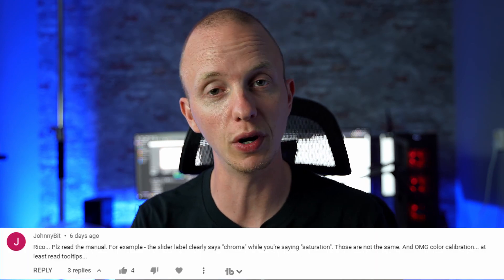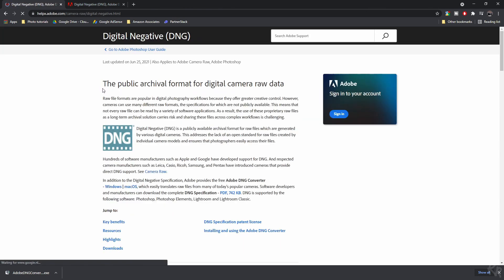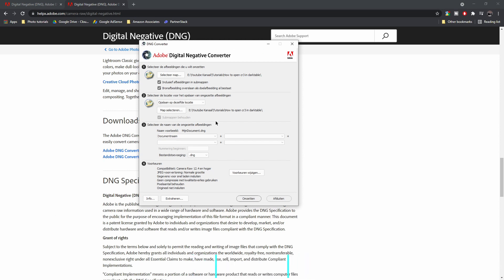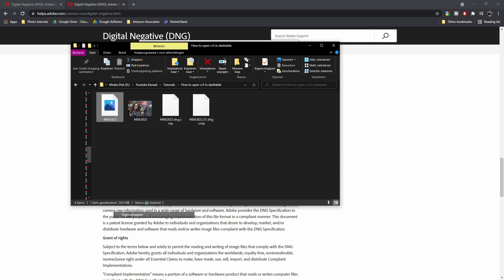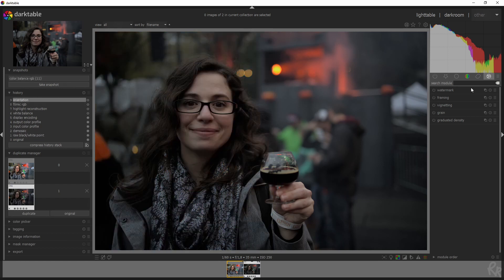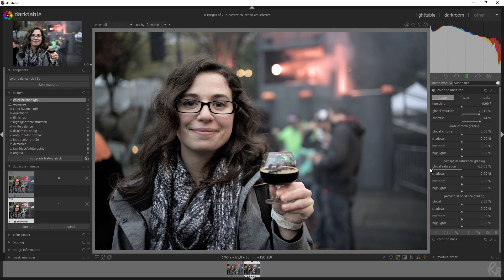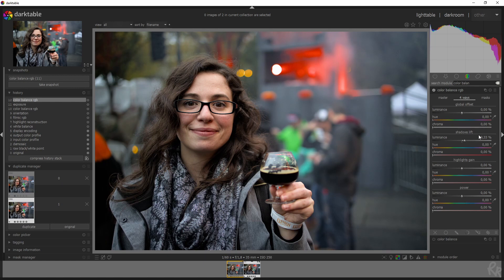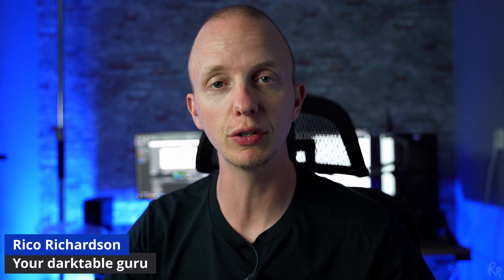Canon CR3 files in darktable 3.6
How to use Canon CR3 files in darktable 3.6. That's what we're going to address in this video. Simply because over the past few months I've been asked the same question a lot: "Can I use darktable cr3 files in darktable?" Hence the reason I thought it was time to create a video to help those of you that want to use darktable together with Canon CR3 files.